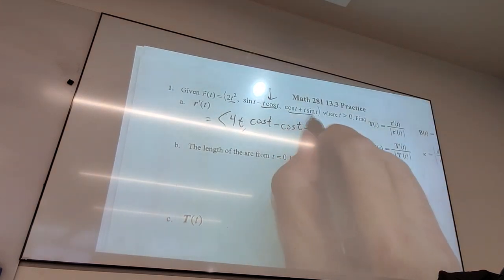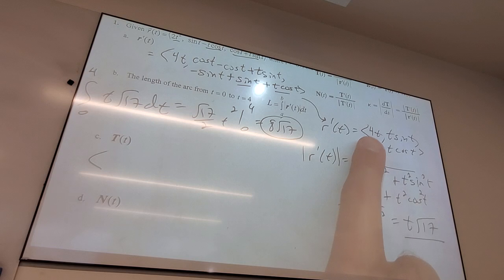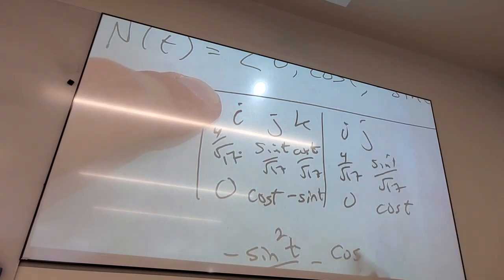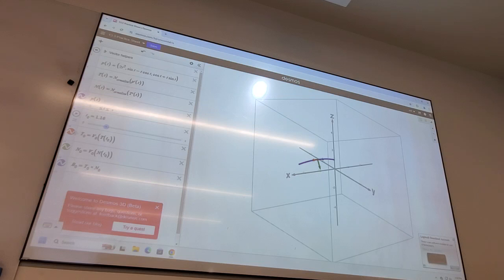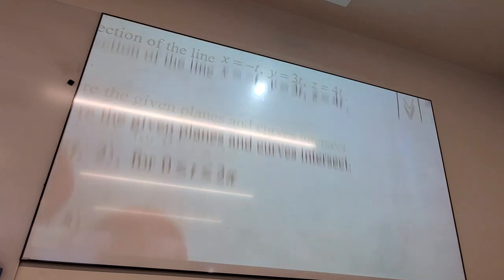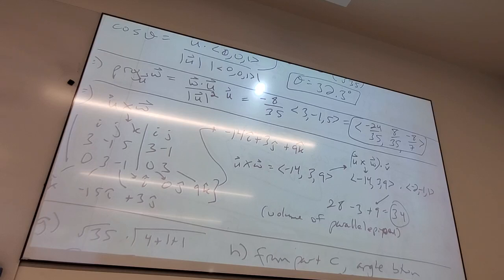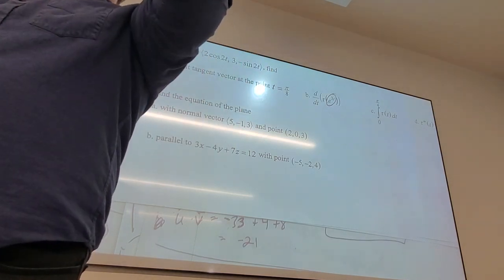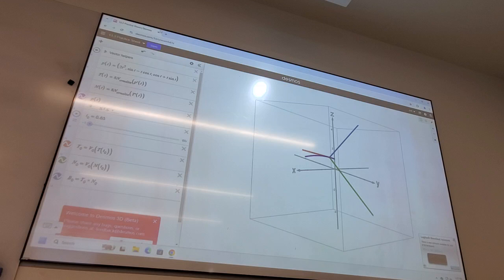Math 281, REVIEW FOR TEST 1